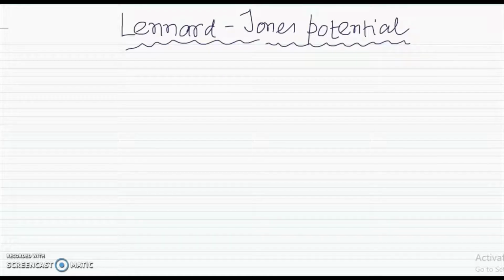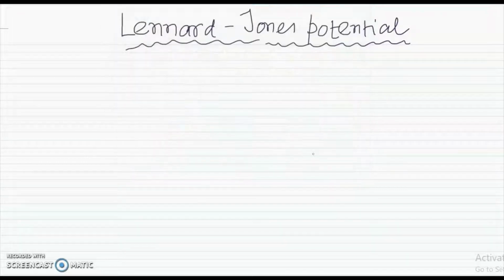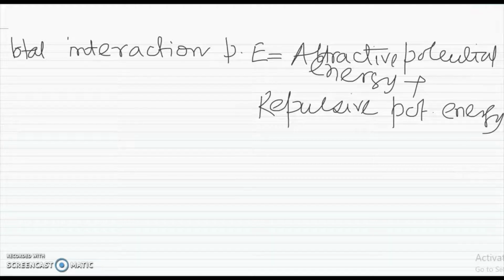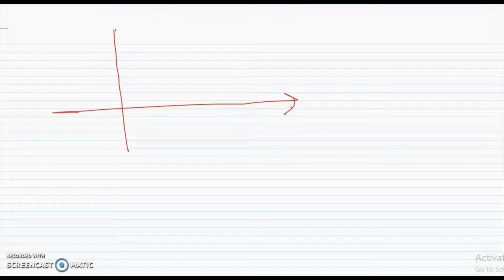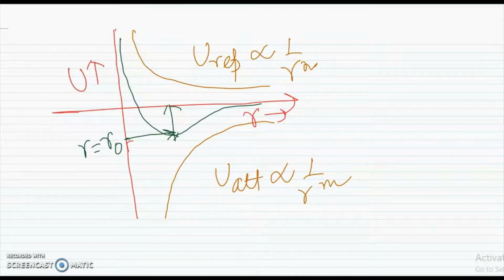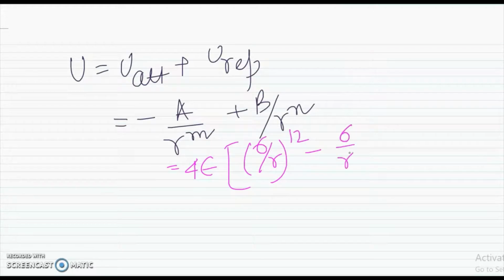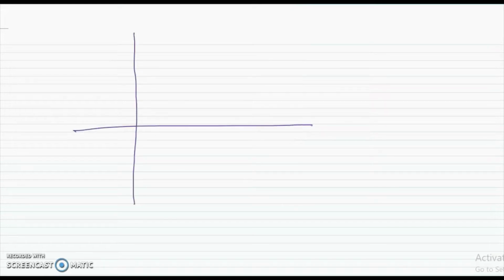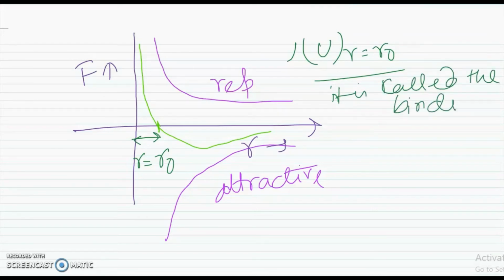Lennard-Jones Potential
Hi y'all!
In this video we'll talk on Lennard-Jones potential that is one of the simplest and most taught models to describe intermolecular interactions. More in the video.
Here are some key points..
1. Attractive potential energy
2. Binding energy
3. Equilibrium separation

Happy Learning!